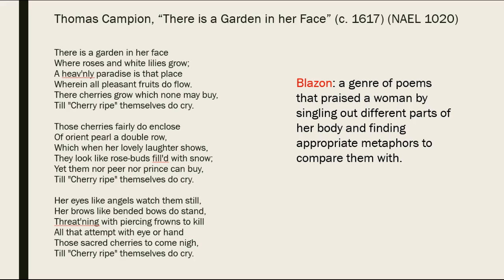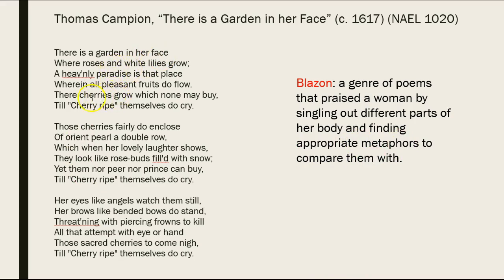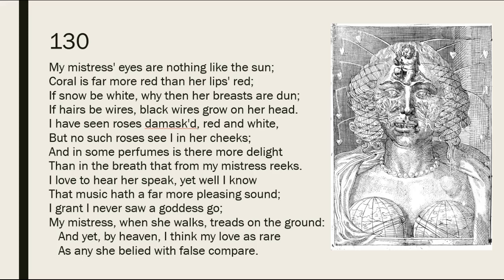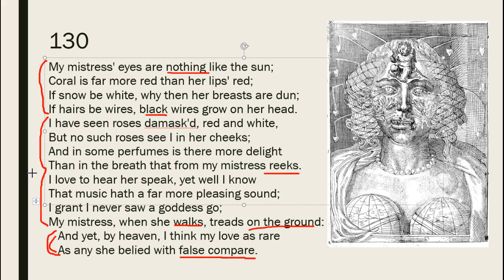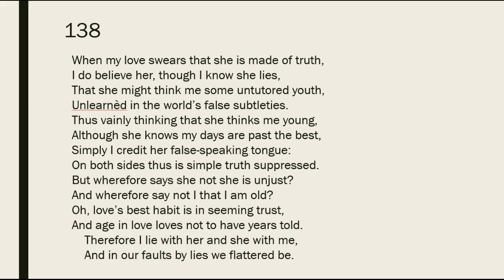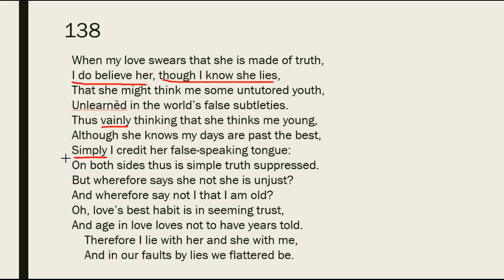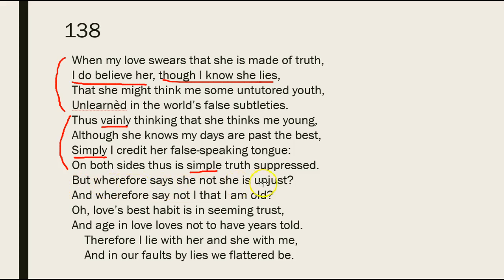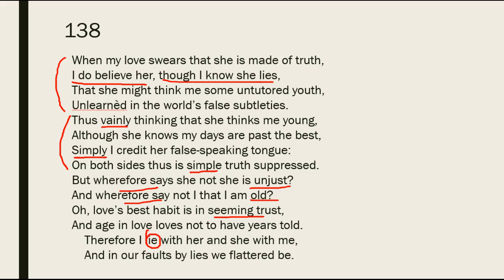ENG 340 Shakespeare's sonnets pt 3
Pt 3: Tainted Love
The dark lady